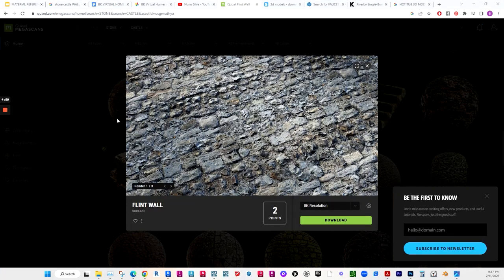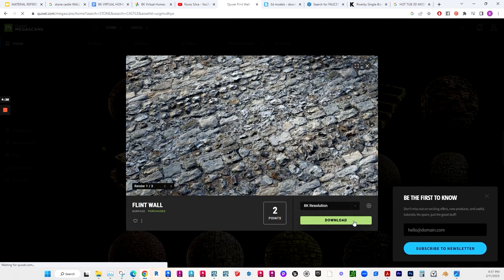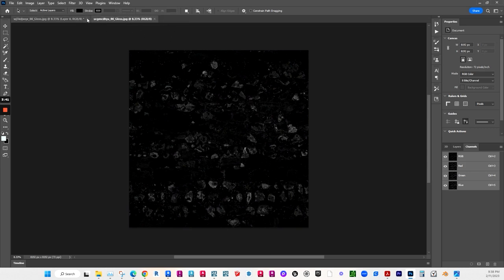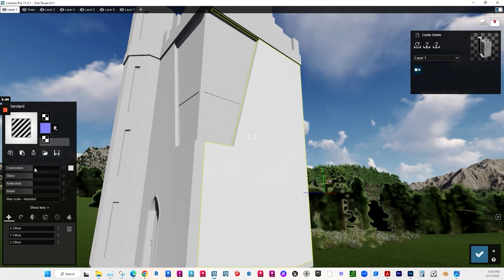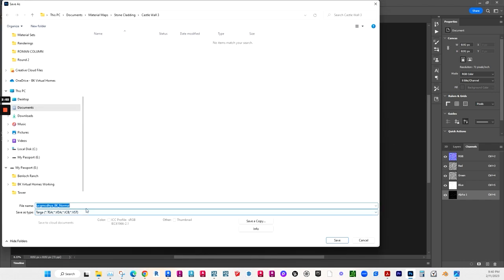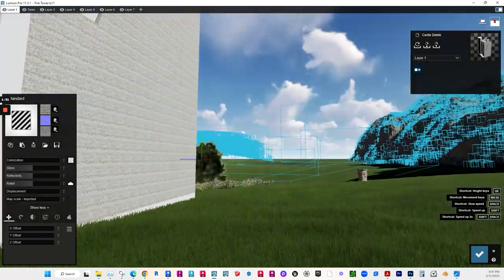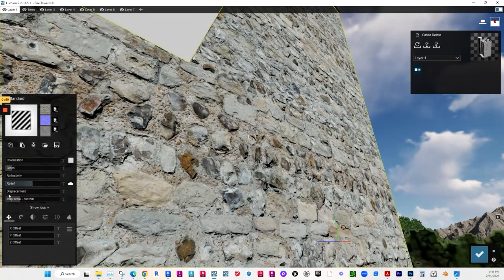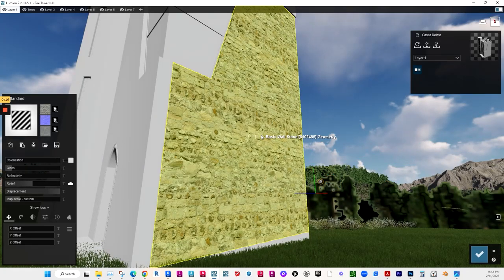BK LUMION COURSE 24 - IMPORTING MEGASCAN MATERIAL